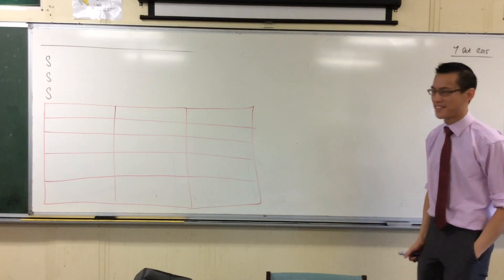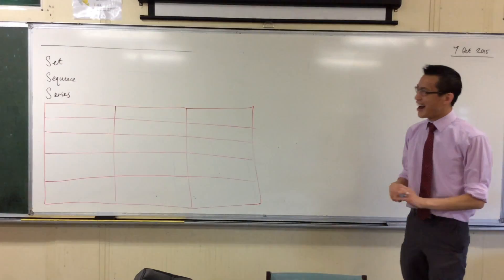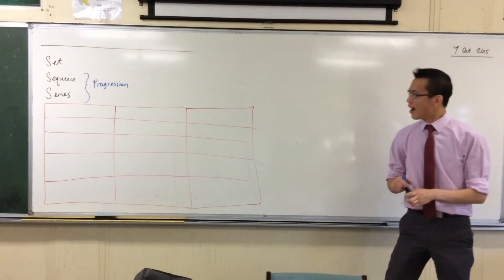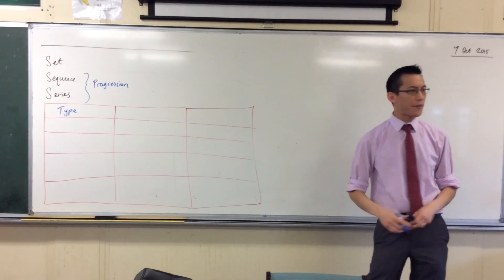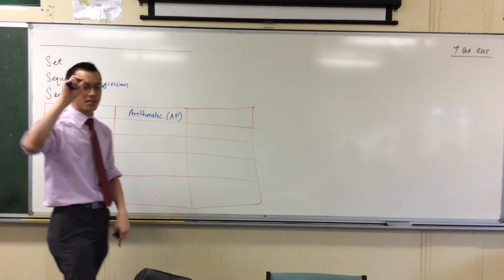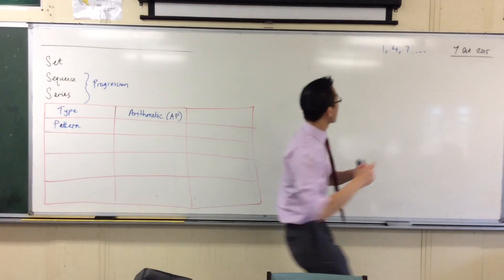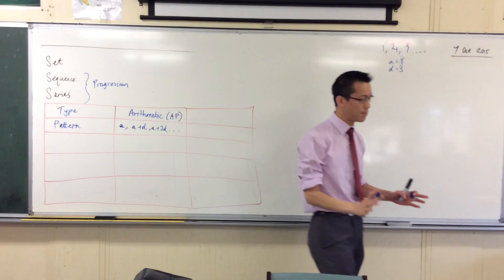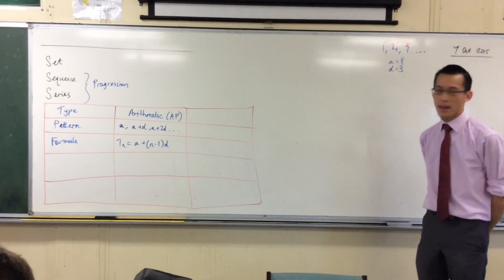Introduction to Arithmetic Progressions (1 of 2: Pattern & Formula)